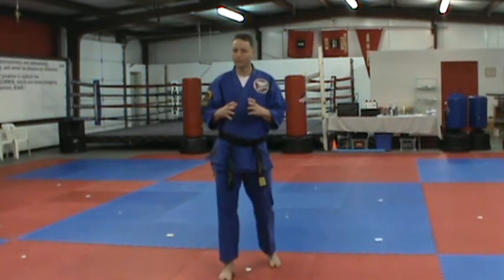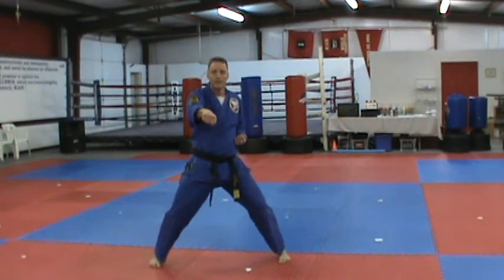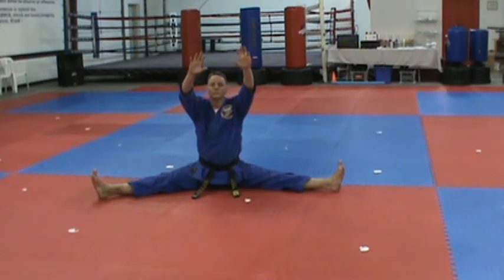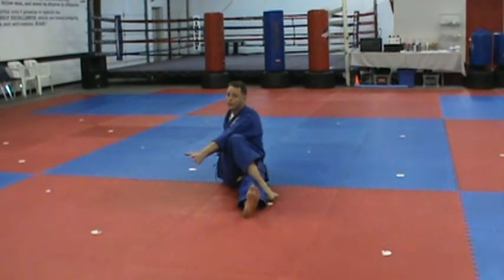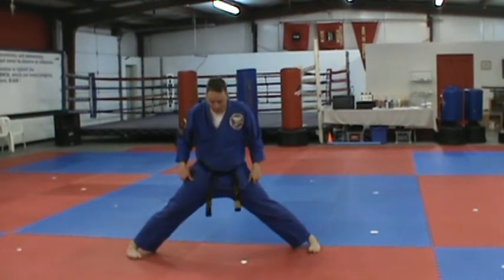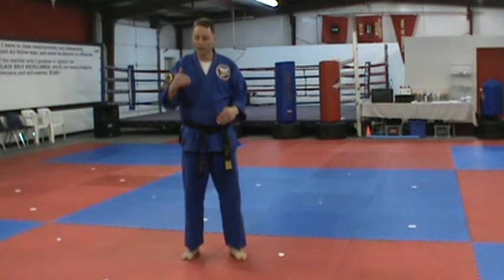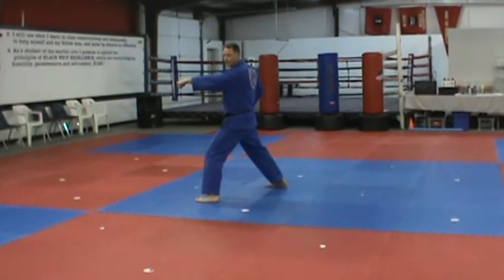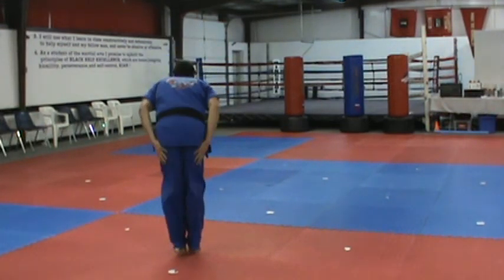Feb 26, 2013, Karate Live Lesson Replay. Great Stretch and First Cause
Tuesday, February 26, Live Replay.  This gives you a jump on good flexibility.  Thanks for your dedication.Train Hard and God Bless!